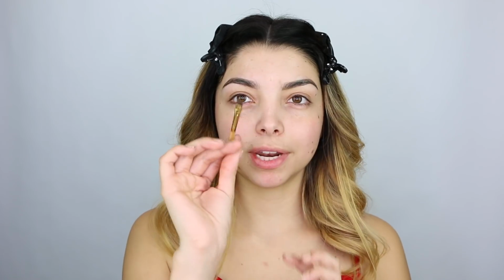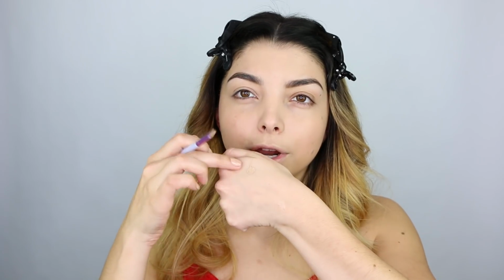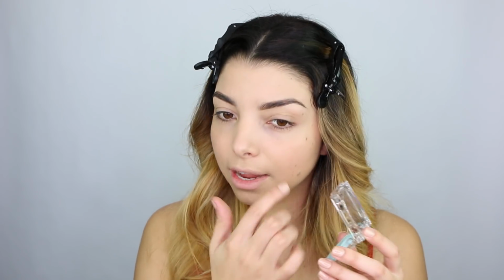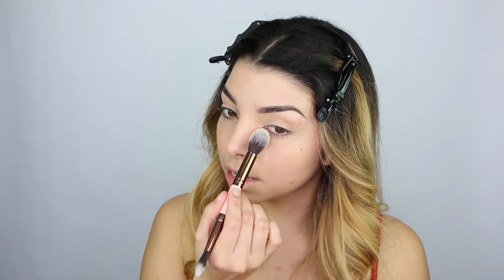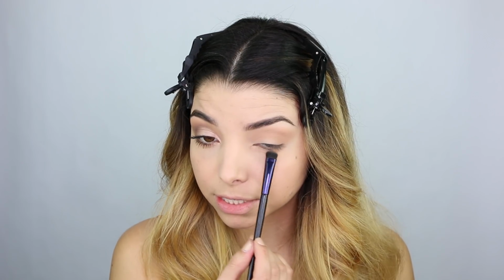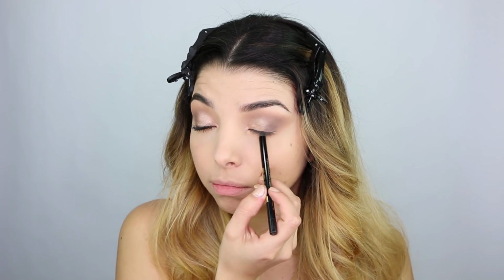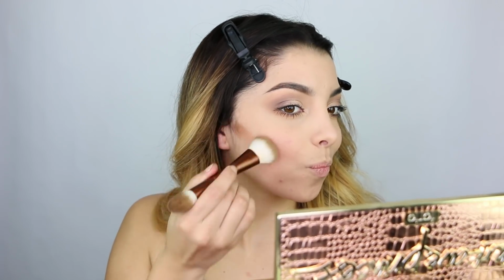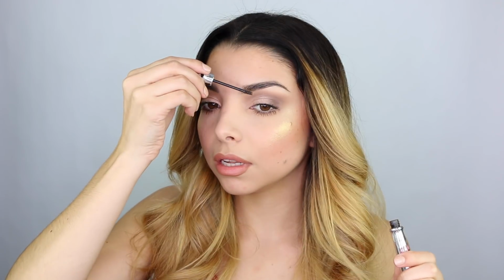NO FAKE LASHES MAKEUP LOOK! TRY HOT NEW PRODUCTS! Kamilabravo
Heyy Fam!!
I don't even remember when was the last time I seen a makeup tutorial with no false lashes, so I figured I will film one and share with you guys some cool products that I been loving and trying new ones. YAY! I hope you enjoy it! XO.